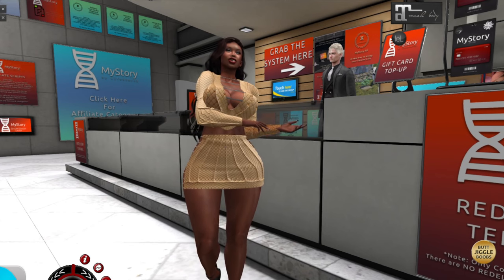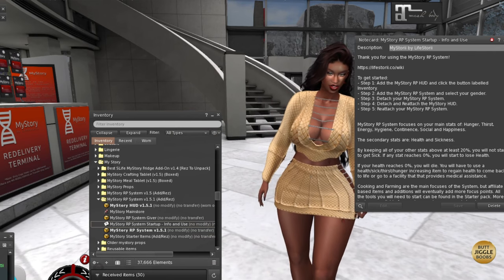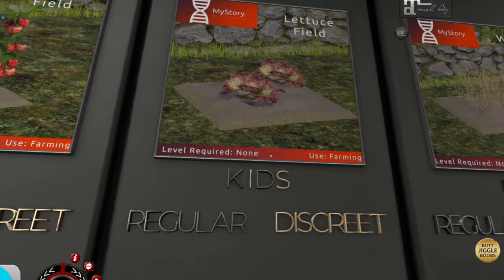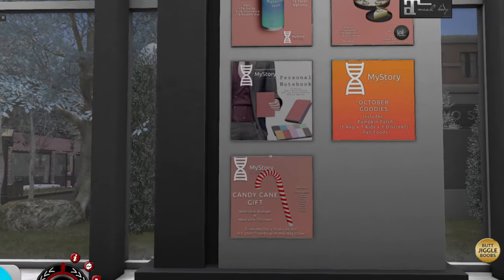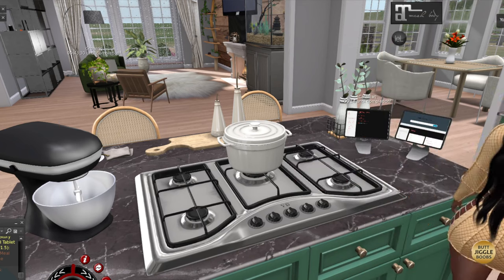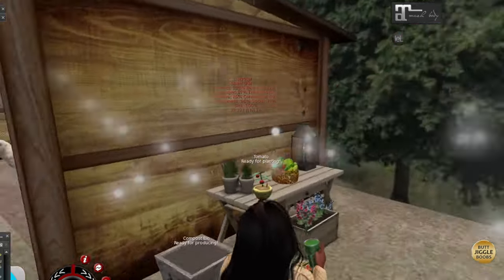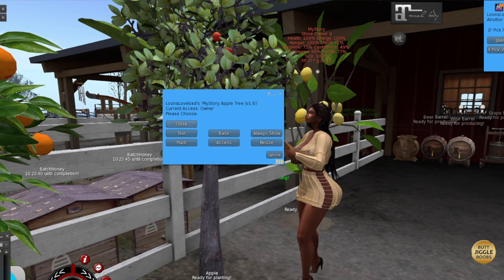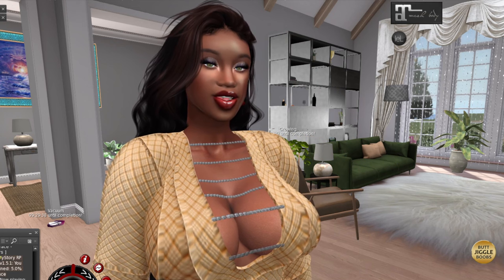MystoryRP is FREE || Beginner how to set it up || SecondLife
MystoryRP is free and this is a beginner how to set it up on your SecondLife and how to use it for stats, xp, farming and cooking.

Epic Games Creator Code: Lunagalaxy
In connection with Epic Games’ Support-A-Creator Program, I may receive payouts from your in-game purchases.”

Amazon Partner

Want to know where I got my microphone? How did I build my PC? Where to buy some great gaming gear?

The Sims 4 is rated T for teen, but I highly suggest my viewers be 18+ with use of mods and adult like behavior and contact. I am not responsible for younger parties viewing.

video Editing:  @Wondershare Filmora Video Editor